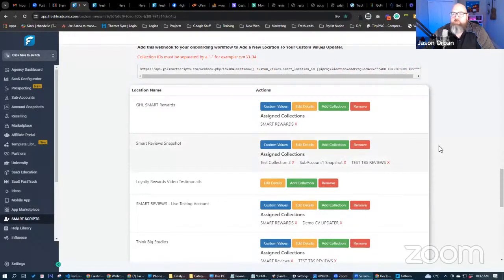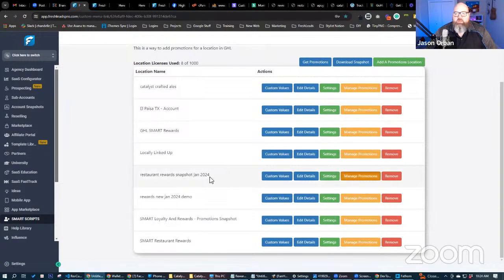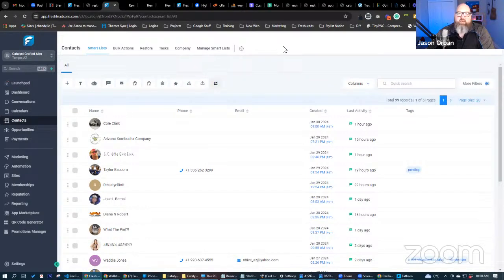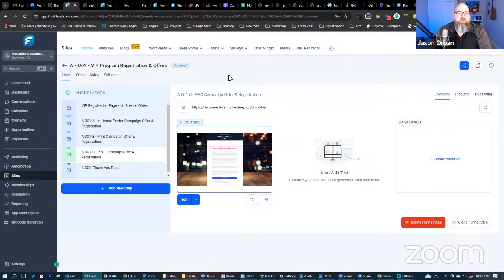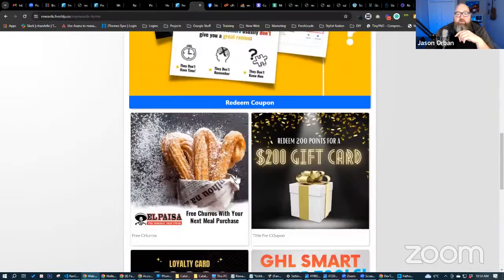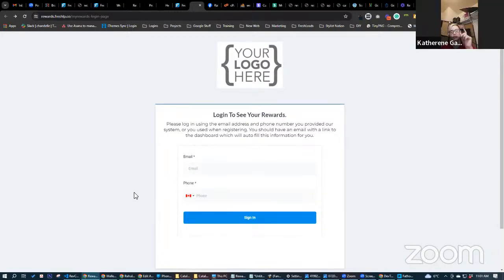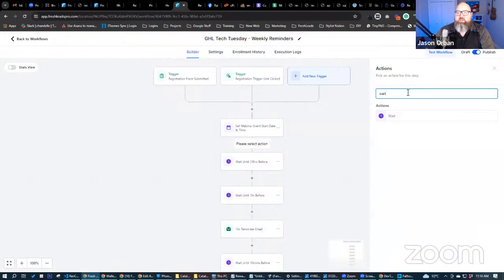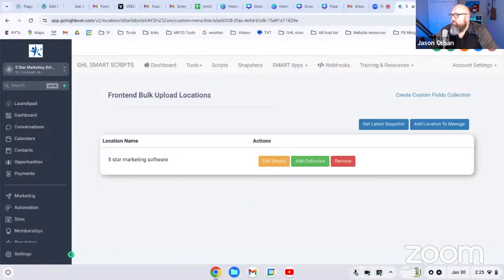Live with Restream